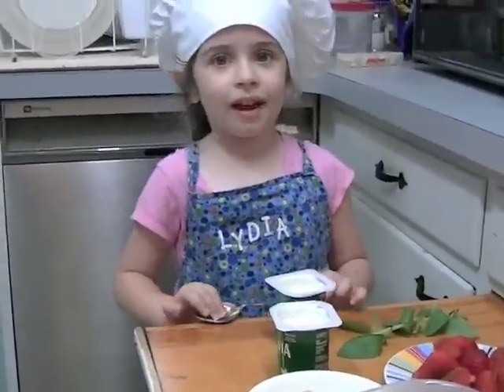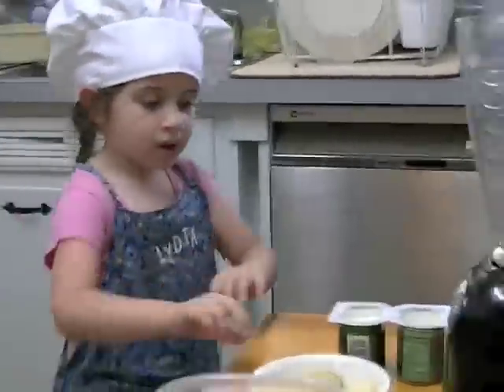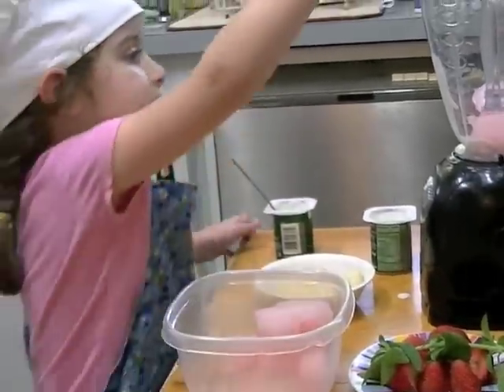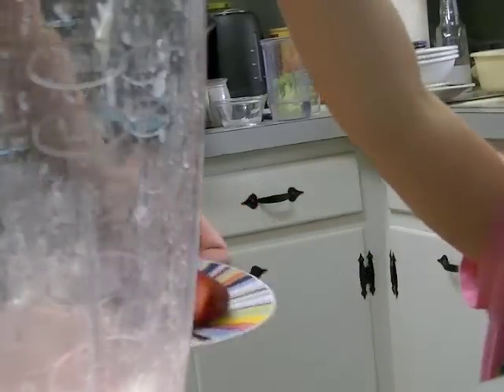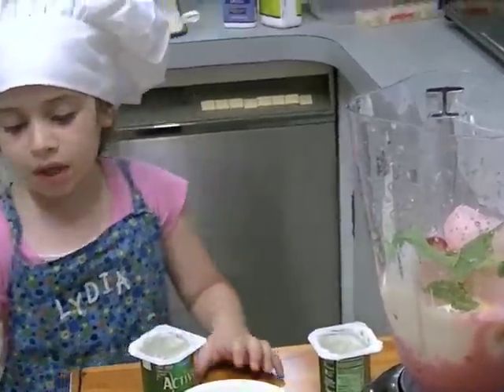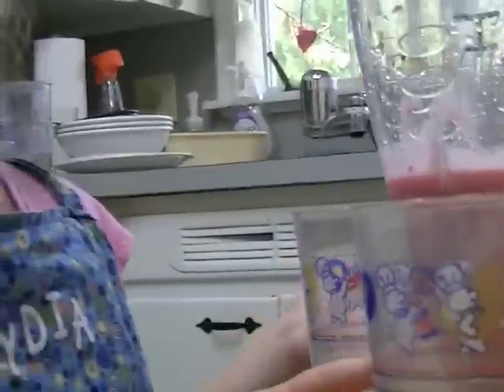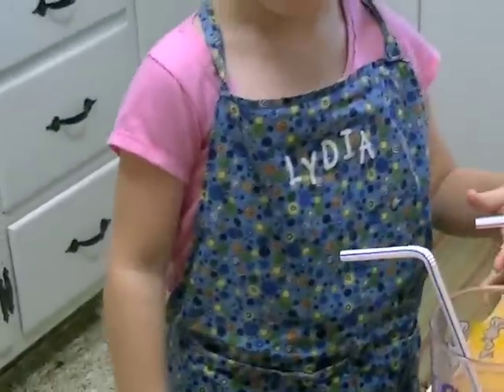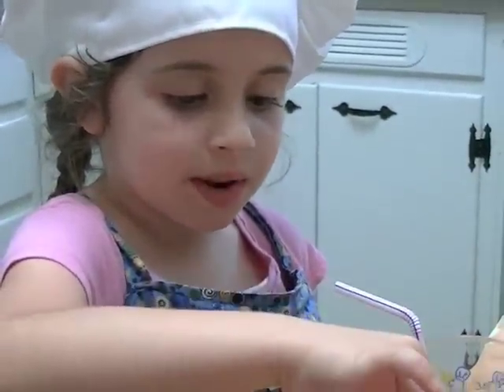Delicious Summer Milkshakes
This wonderful recipe and how-to-make video is narrated by none other than Junior Chef, Lydia.  Age 5.  This video may take longer to watch than it takes to make your own milkshakes/popsicles, but it's still fun.  Happy summer!